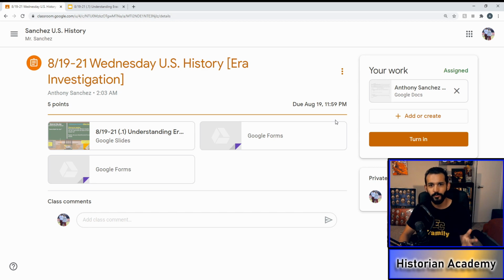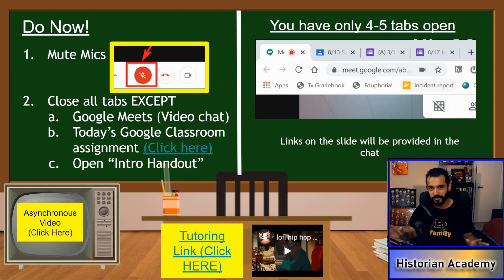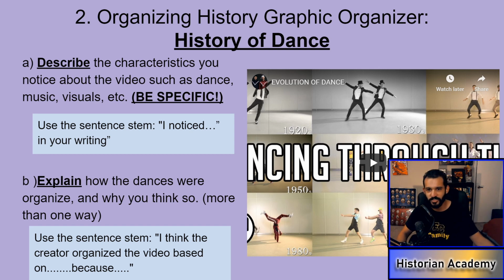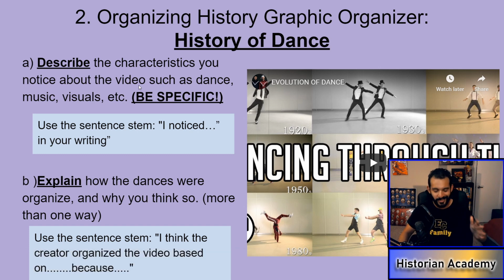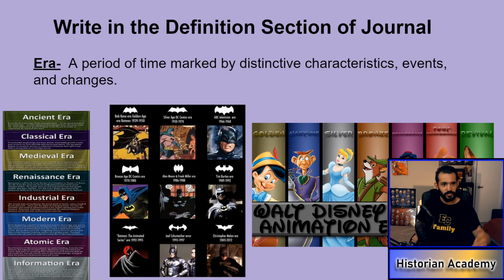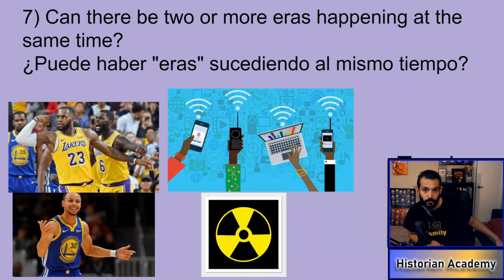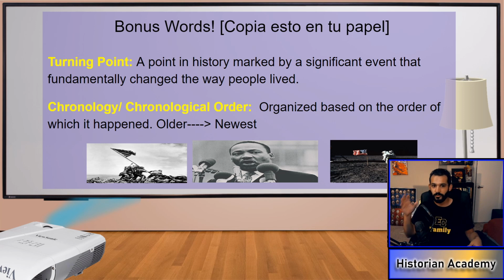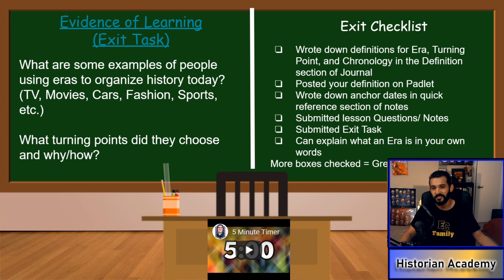ECHS: What Are Eras? (An investigation)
Before going in depth about history, it is important for us to utilize our greatest tool in keeping this history organized in our head. That tool being "Eras", but what exactly is an era? Well that is for you to find out through this investigation. Videos referenced in this lesson can be found below.